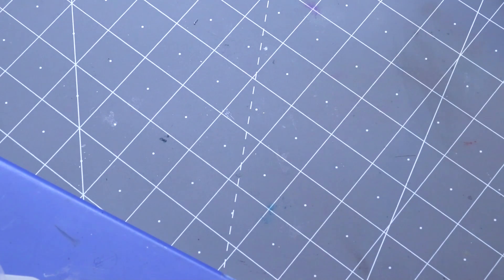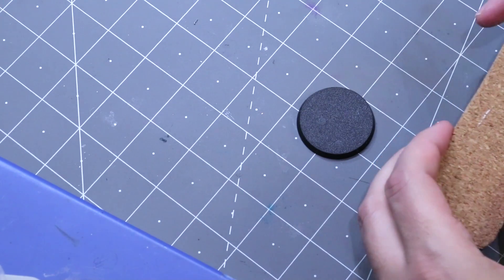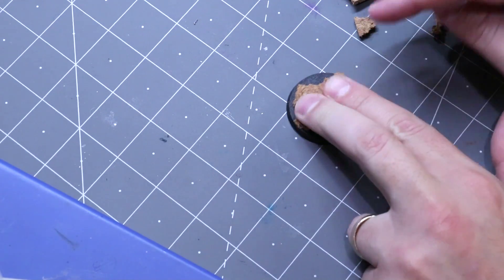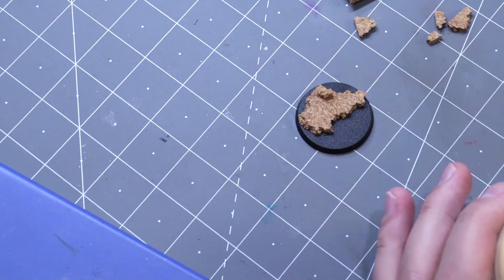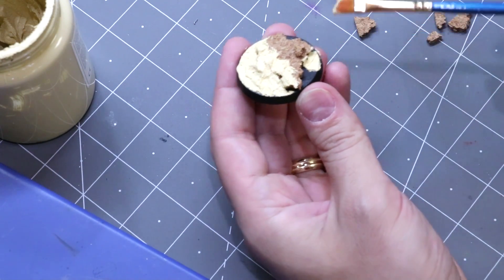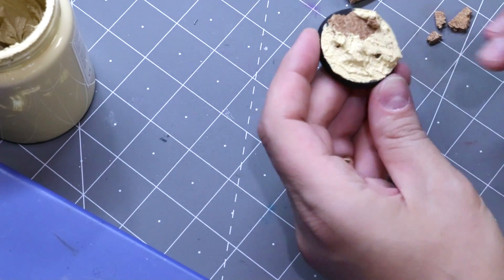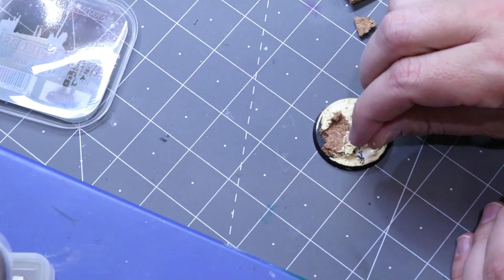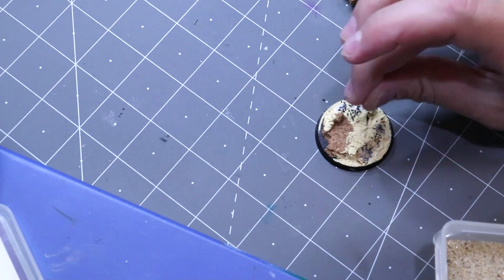Hobby Cheating 210 - How to Build Mars Bases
In this Hobby Cheating Tutorial, I take you through a simple process for building Mars Bases. Mars landscapes can be more than just some red cracked earth, I show you how to make a more varied, but still clearly martian base for your minis. Hope you enjoy!